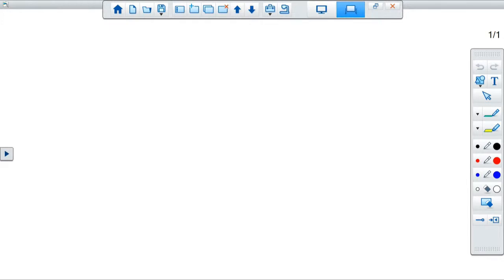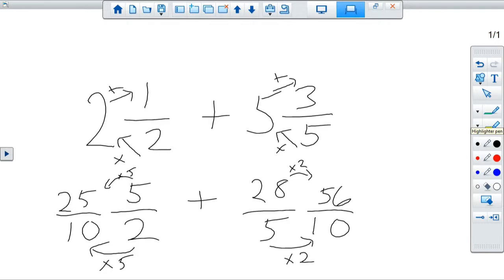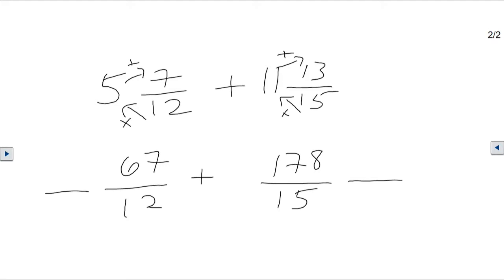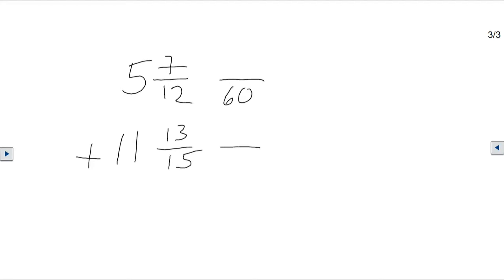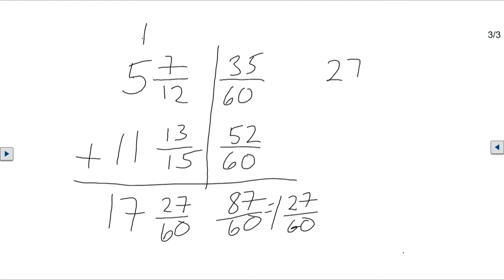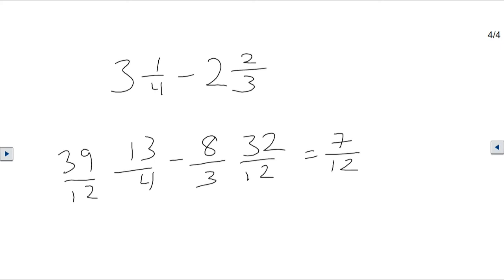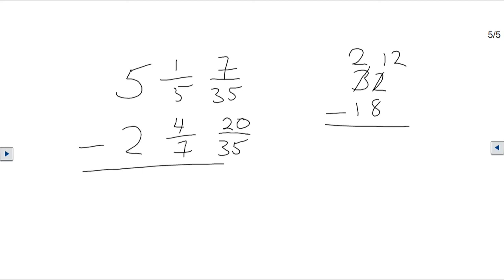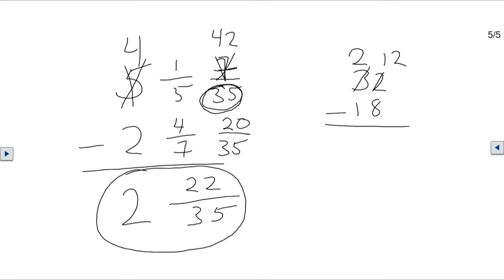Add and Subtract Mixed Numbers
Learn how to add and subtract mixed numbers